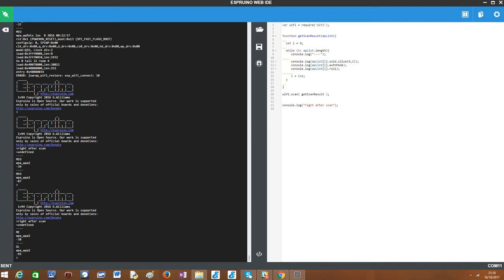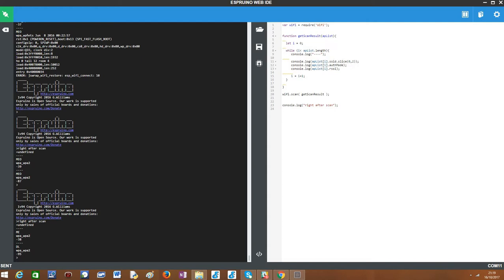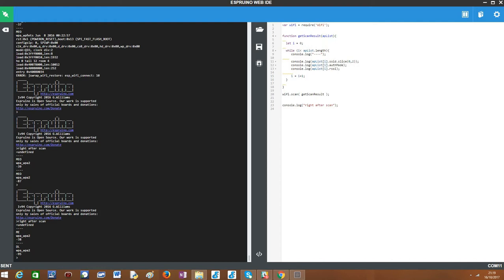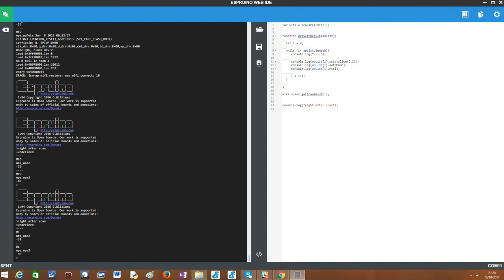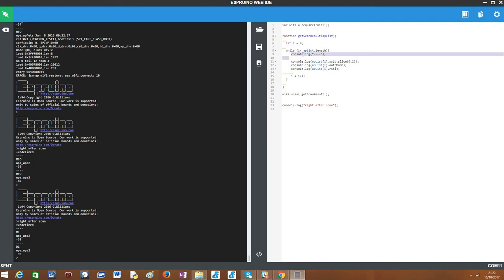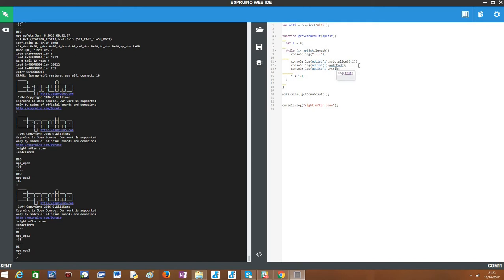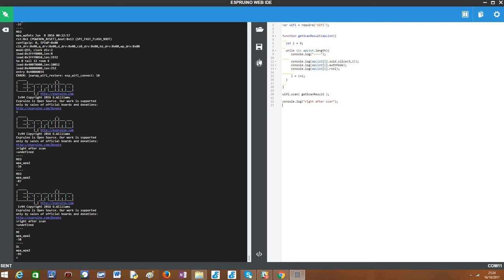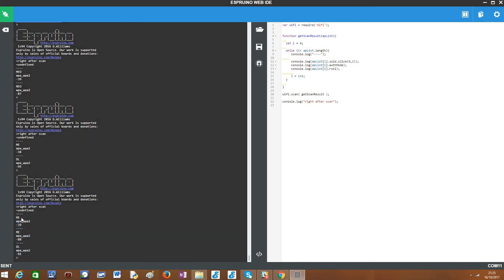ESP32 Espruino: Scanning WiFi networks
This tutorial shows how to scan the surrounding WiFi networks using Espruino, running on the ESP32. You can check the original blog post here: